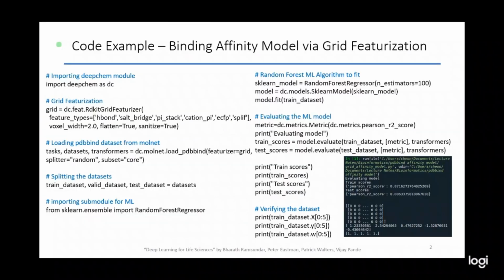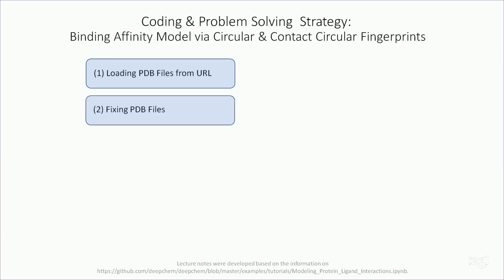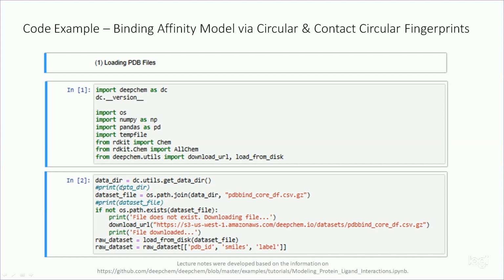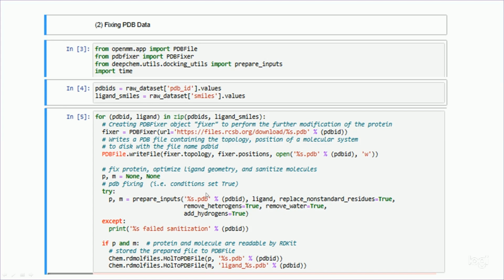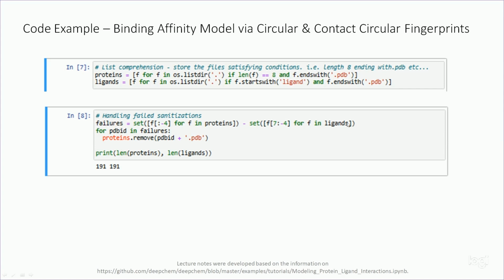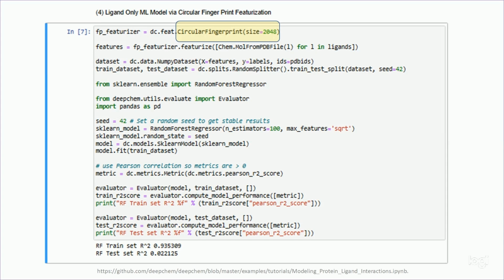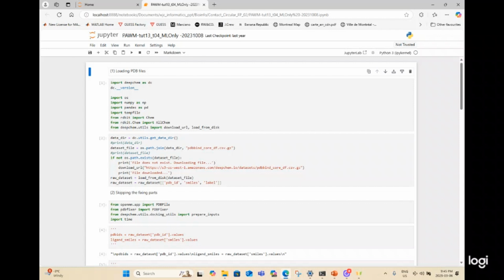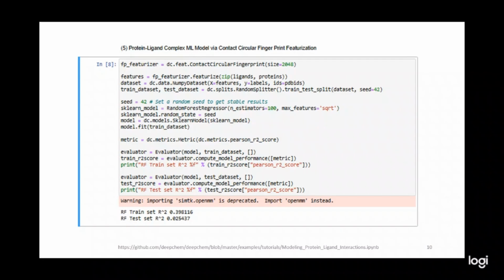Bioinformatics - Protein-Ligand Binding Affinity Model (2)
This YouTube session discusses the Protein-Ligand Binding Affinity Model using Circular Fingerprint and Contact Circular Fingerprint.